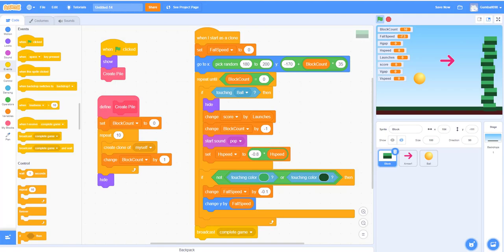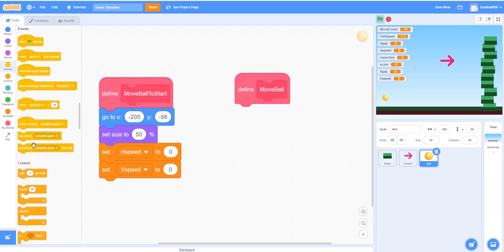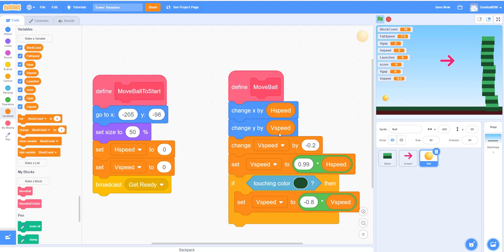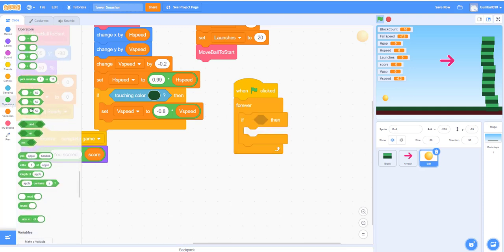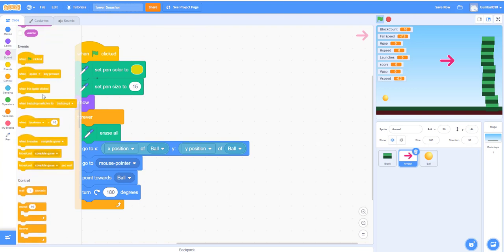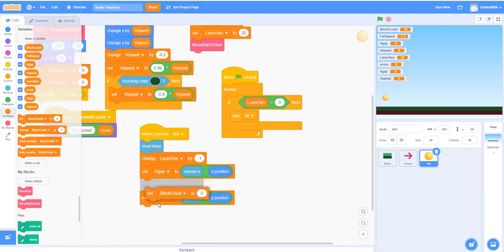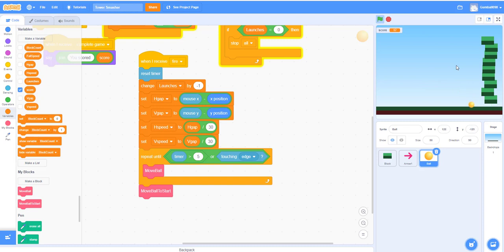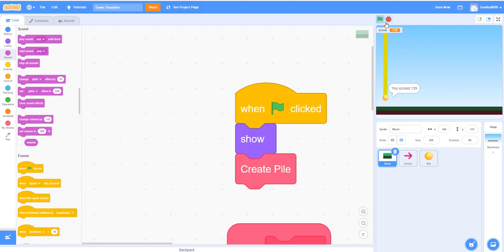Scratch Tutorial | Tower Smasher | Part 2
This is part #2 of the Tower Smasher game.  In this tutorial, we will be learning how to make the ball shot out and hit the stacked blocks.  Also, we will be working on the "Arrow" sprite, where we make the pen to draw a yellow line from the ball to the "Arrow" sprite.

In this scratch tutorial, we will be learning how to make a tower smasher game in scratch.  The objective of the game is to launch the ball to hit the blocks that are stacked together. The fewer launches you use the more points you will get.  You find this game idea in a Scratch Book called "Code Your Own Games!: 20 Games to Create with Scratch".

We will be learning the following concepts in scratch:
- Variables
- Loops
- Touching color
- Pen
- Broadcast messages